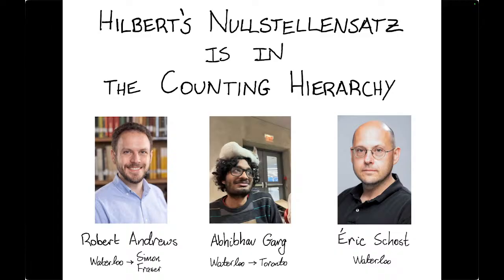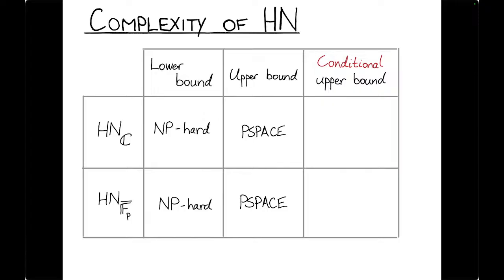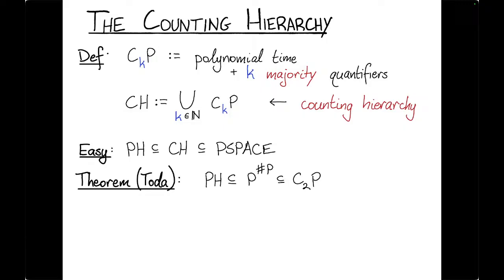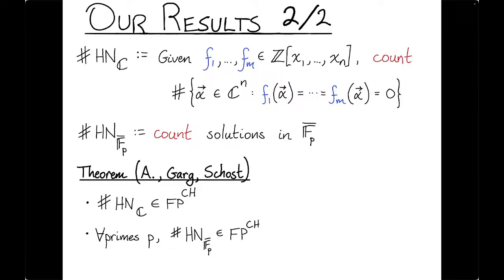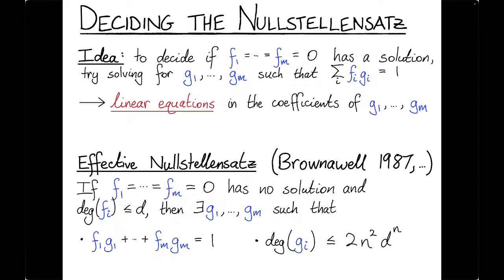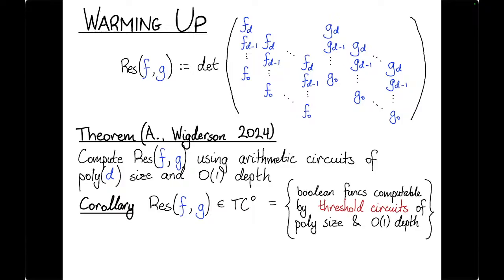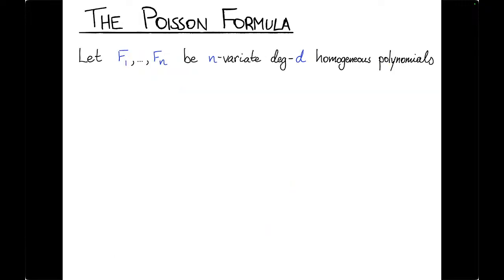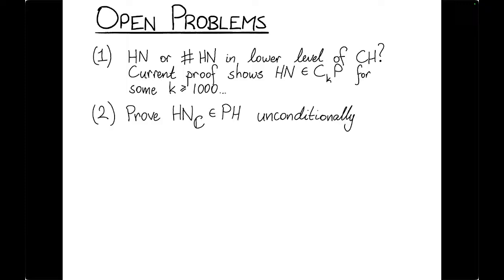Robert Andrews - Hilbert’s Nullstellensatz is in the Counting Hierarchy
Abstract:  We show that Hilbert's Nullstellensatz, the problem of deciding if a system of multivariate polynomial equations has a solution in the algebraic closure of the underlying field, lies in the counting hierarchy. More generally, we show that the number of solutions to a system of equations can be computed in polynomial time with oracle access to the counting hierarchy. Our results hold in particular for polynomials with coefficients in either the rational numbers or a finite field. Previously, the best-known bounds on the complexities of these problems were PSPACE and FPSPACE, respectively. Our main technical contribution is the construction of a uniform family of constant-depth arithmetic circuits that compute the multivariate resultant. Joint work with Abhibhav Garg and Éric Schost.